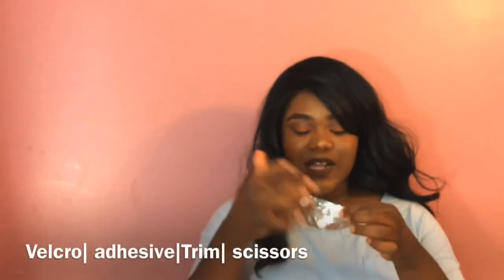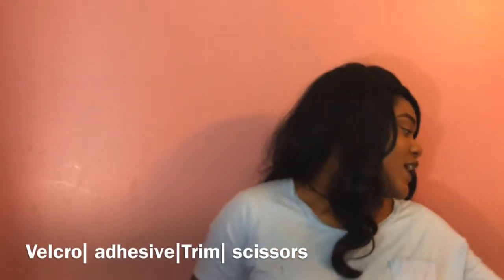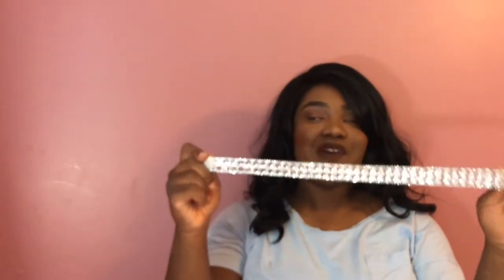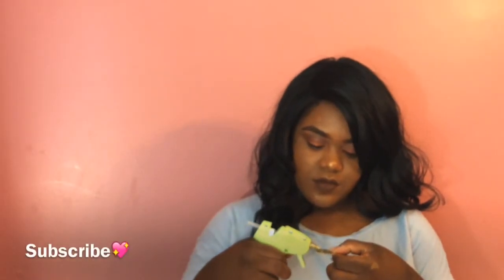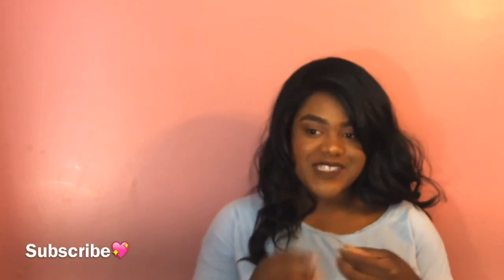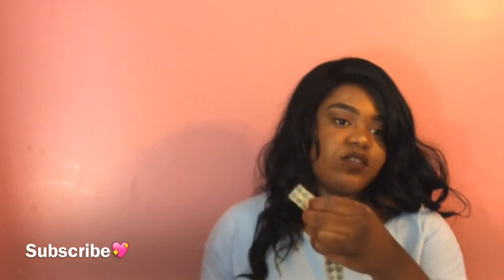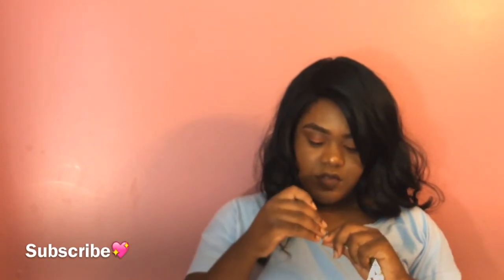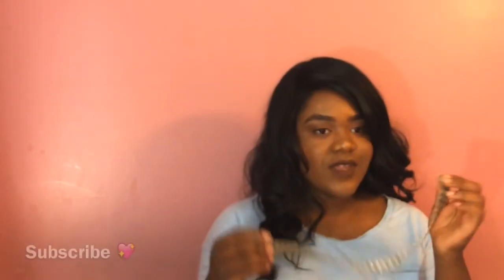DIY Diamond /Crystal Choker | Genesis Bright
Hey y'all welcome to my YT Channel & thanks for stopping by 🤗 this video teaches you how to make Crystal Choker like we see on Kylie Jenner and Riri 💎 make sure you tag me on any social media with the gendidit

Heads Up Seven Up
Hey y'all I want to apologize how my camera wasn't focusing at first . Love y'all

Music artist : Syn Cole ( No Copy Right Sounds )
Title of song :Feel Good